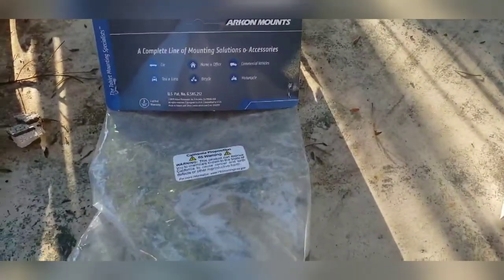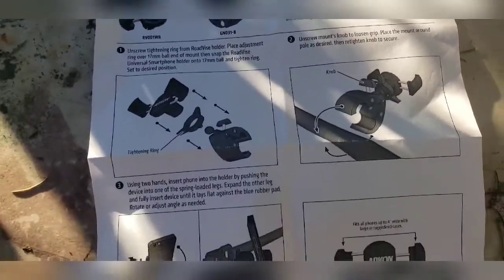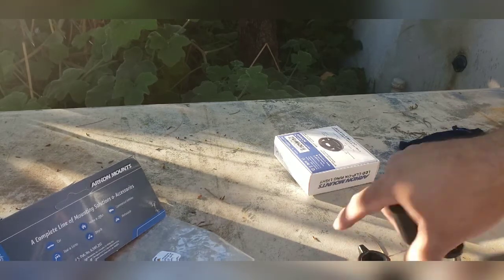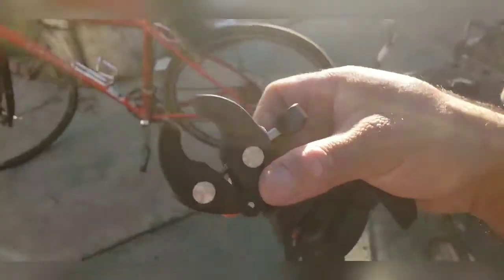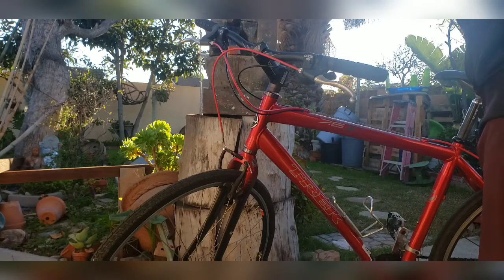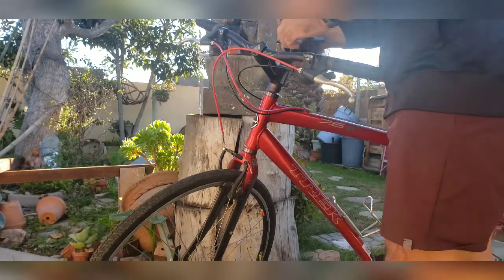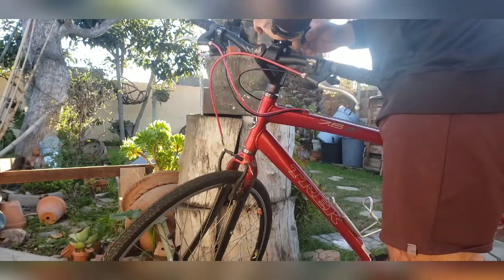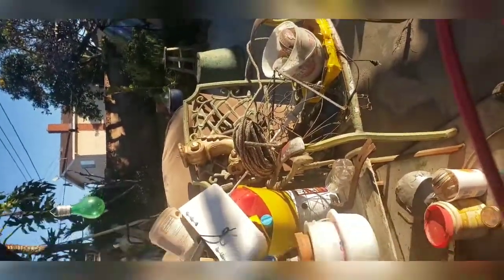Arkon mount for cycling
My first how to video